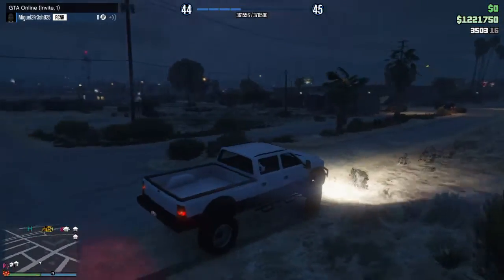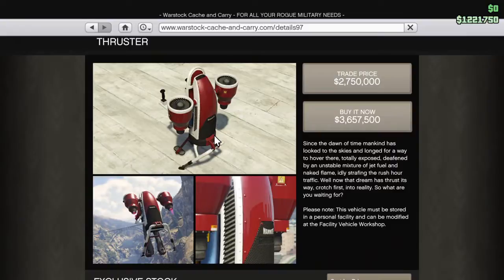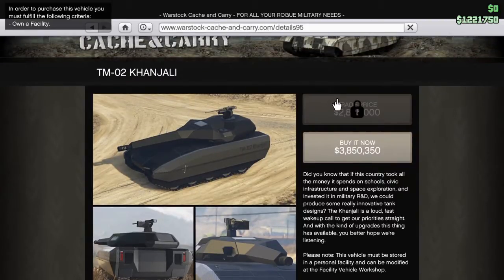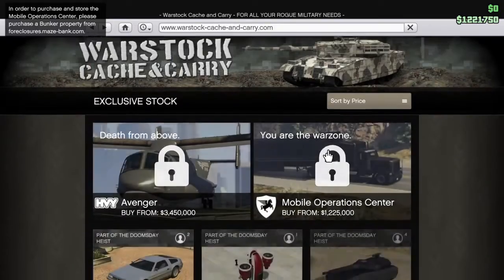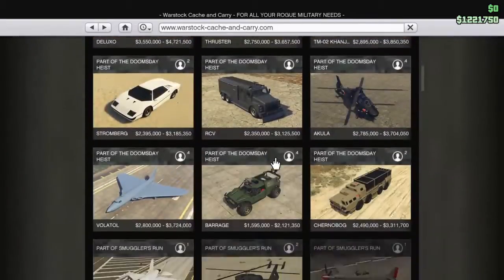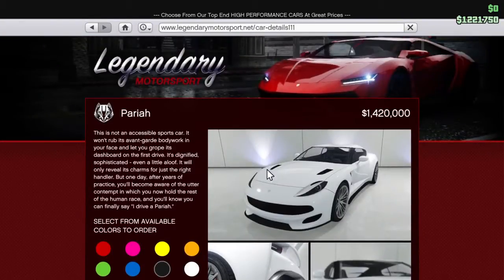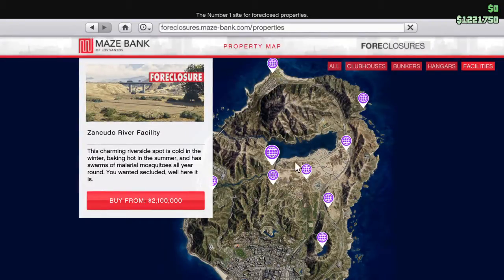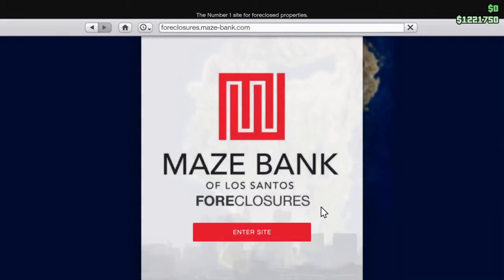GTA 5 - DOOMSDAY DLC COVERAGE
This channel as well as my videos are about playing video games and to show you cool games, glitches, hacks, and even just my reaction to these games. please subscribe if you haven't already and i will try to make more videos.